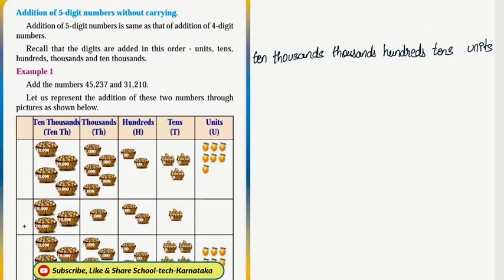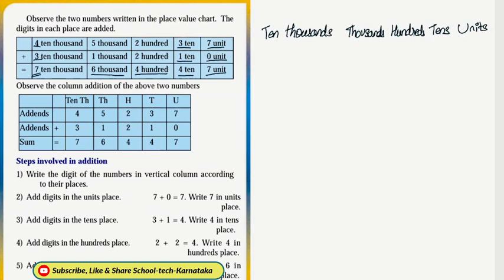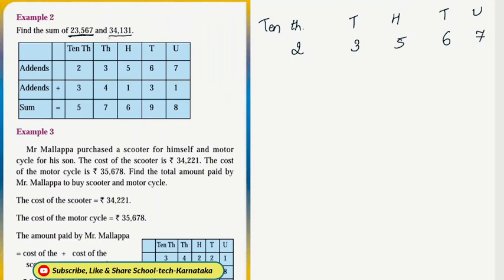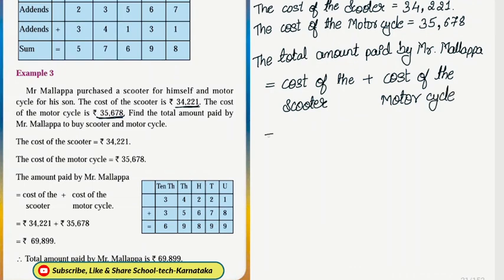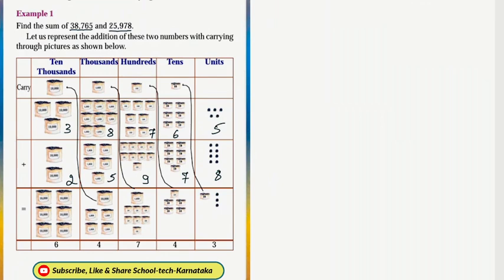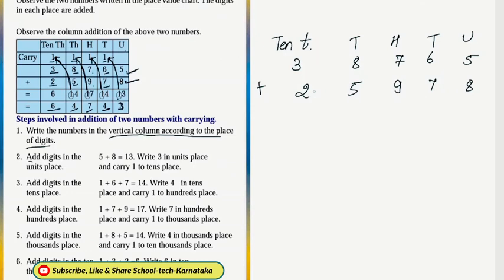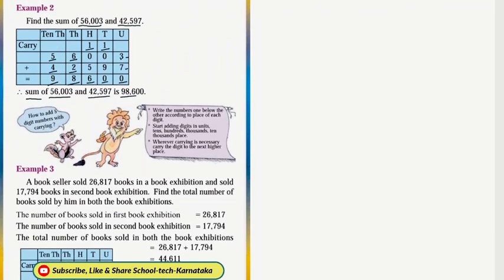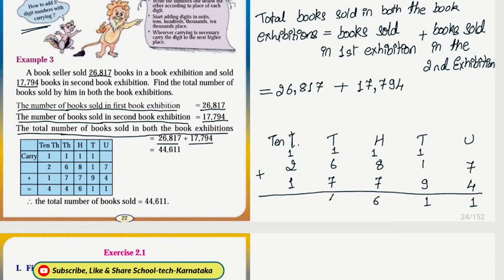Addition | Unit-2 | 5th Class Maths | Part 2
Addition of 5-digit numbers.
Learn how to add 5-digit numbers without carrying and with carrying.

As per Karnataka School Examination and Assessment Board (KSEAB)